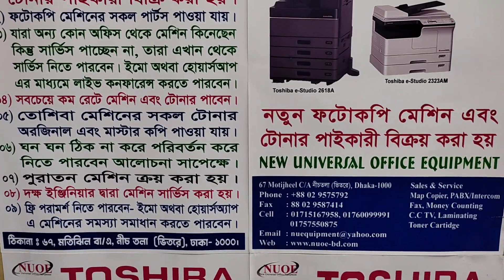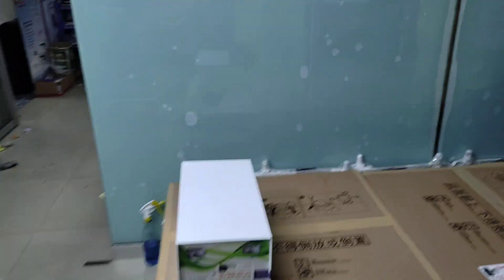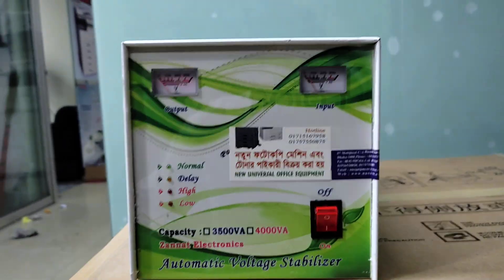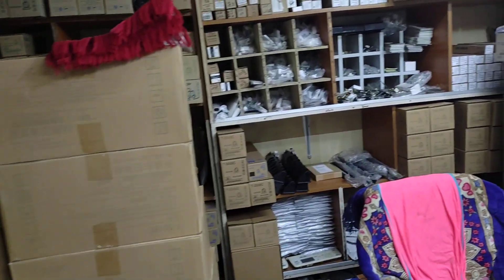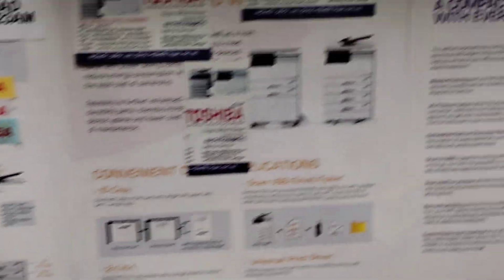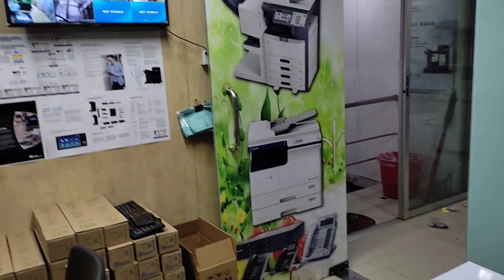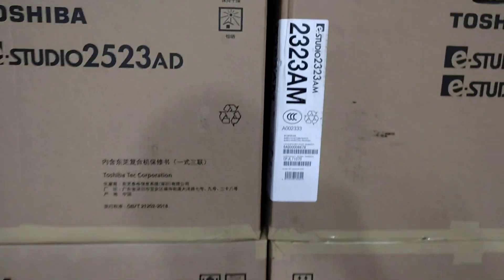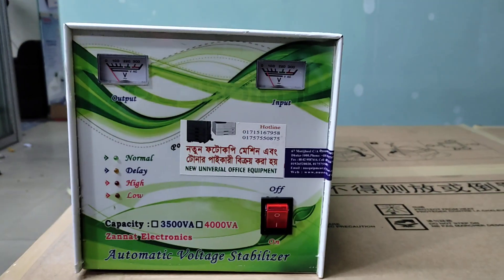Voltage stabilizer - 3000VA New universal office equipment wholesale office 01757550875